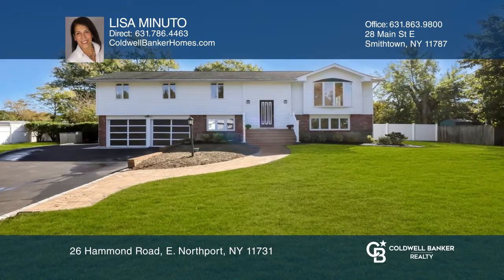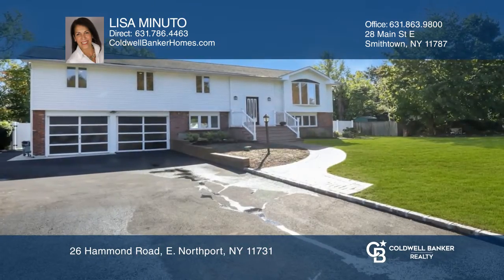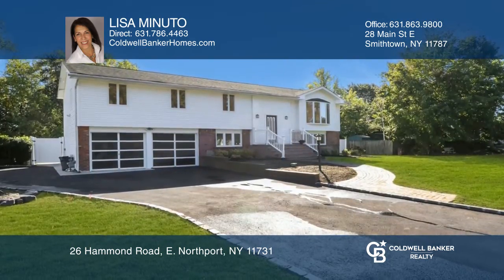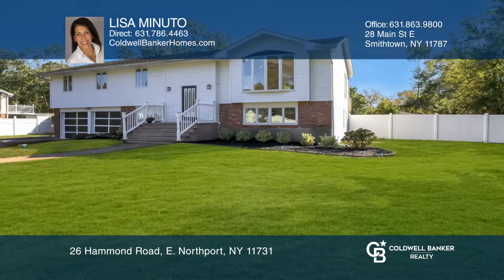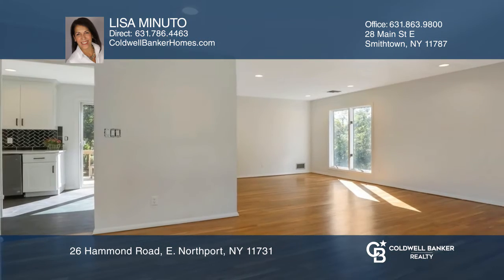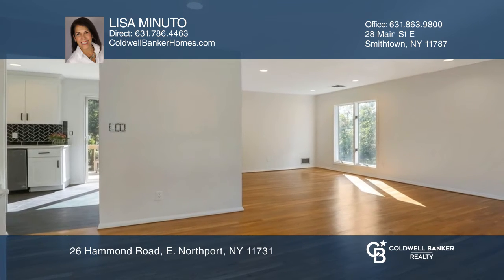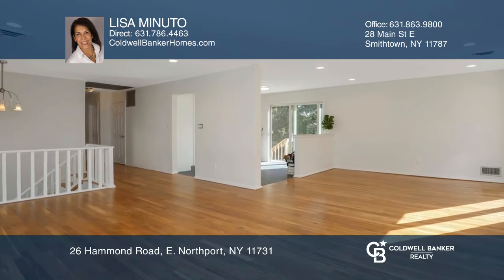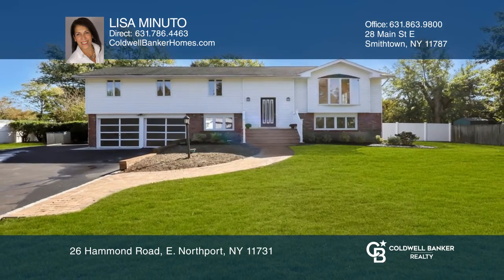26 Hammond Road E. Northport, NY | ColdwellBankerHomes.com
26 Hammond Road, E. Northport, NY

This Is Home! Move right into this meticulously renovated hi-ranch in desirable E. Northport, within Elwood School District. This home features six bedrooms, three full baths, den with fireplace, new eat-in kitchen with stainless steel appliances, master bedroom with renovated en-suite bath, new sum